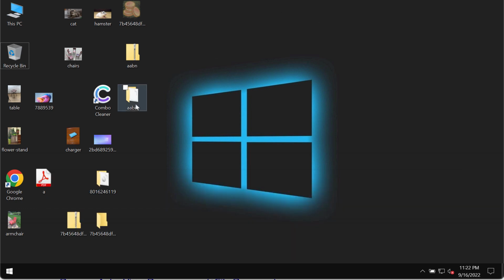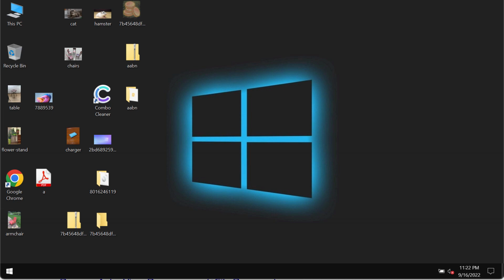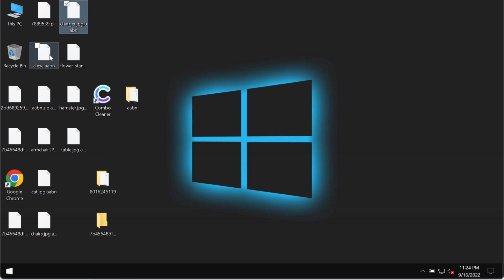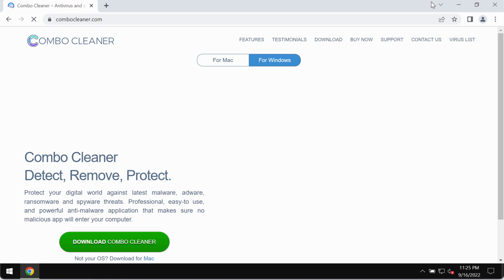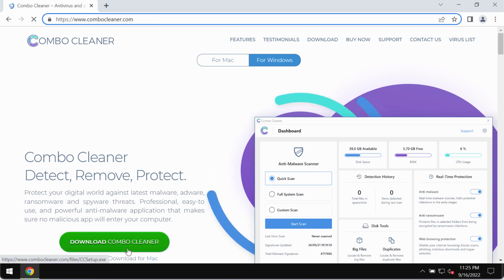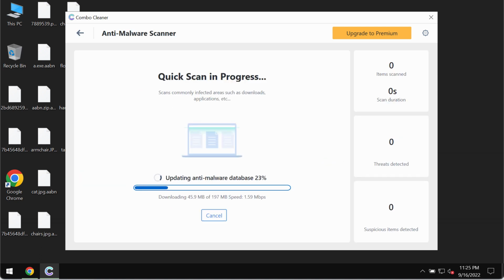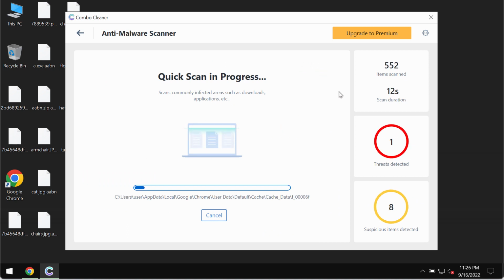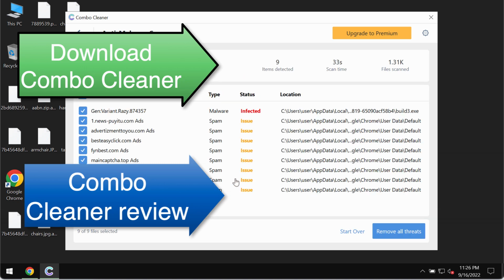Aabn ransomware removal instructions [.aabn file virus].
Aabn is a ransomware that belongs to the DJVU ransomware family. The ransomware acts in a very aggressive manner. It basically encrypts files and then adds the .aabn extension to the files. Hence, it is not possible to use the data anymore. The ransomware then tells the victims that they need to pay a special ransom for file restoration ($980). However, paying the ransom doesn't guarantee the file recovery. If you pay the ransom you may simply waste your money! So, don't pay the ransom, don't waste the money! Remove this Aabn file virus with Combo Cleaner Antivirus and get your data always protected with its premium version in the future.

Quotation from the ransom note:
QUOTE
ATTENTION!
All your files like photos, databases, documents and other important are encrypted with strongest encryption and unique key.
You can get and look video overview decrypt tool:
UNQUOTE